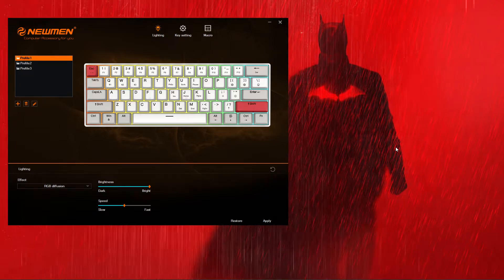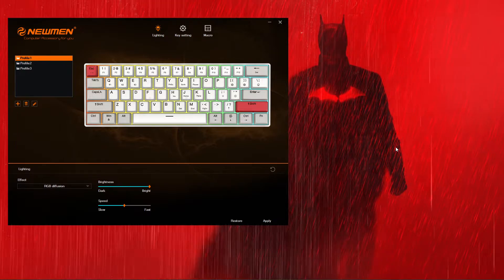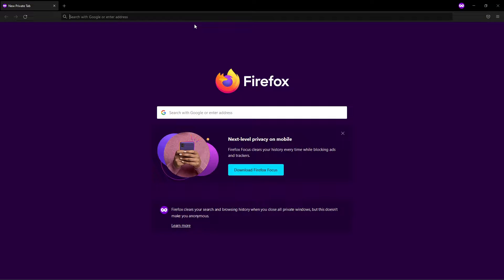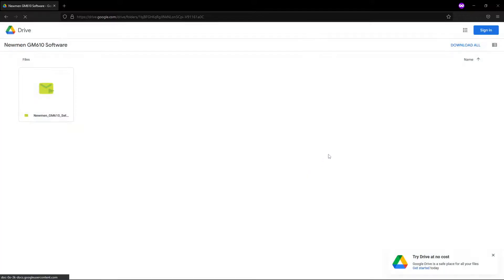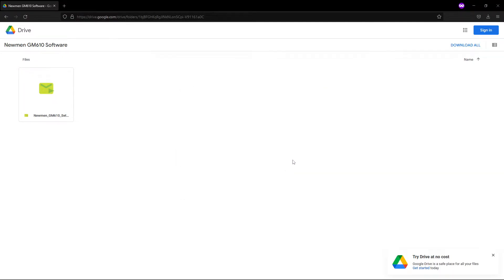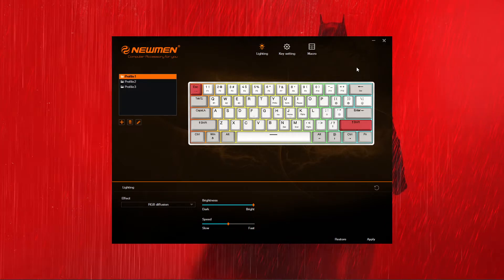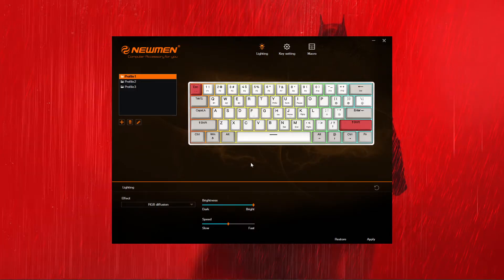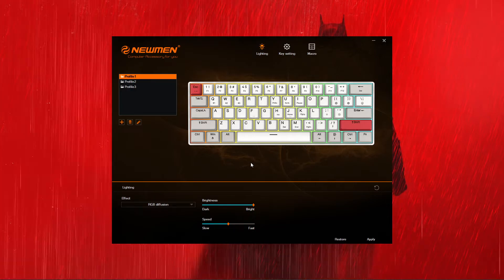FIXED Newmen GM610 Software Installation